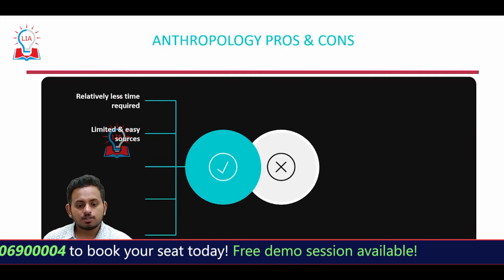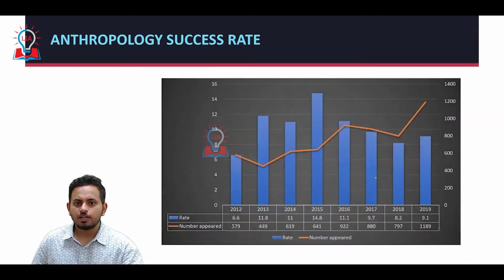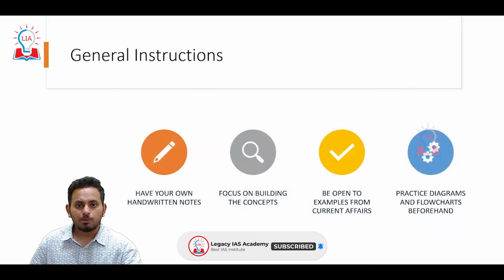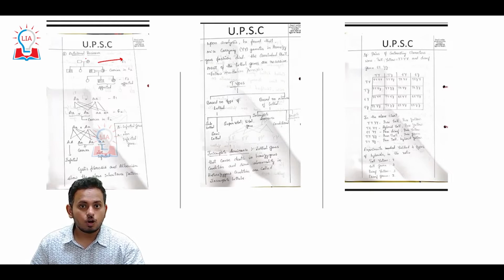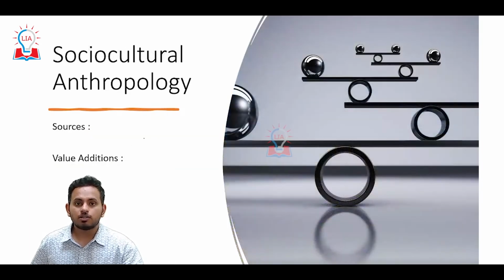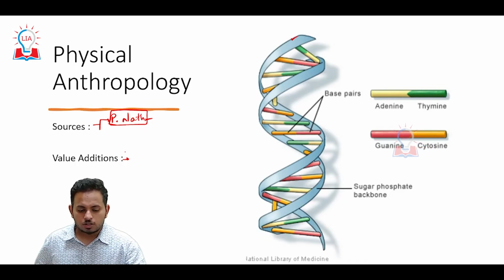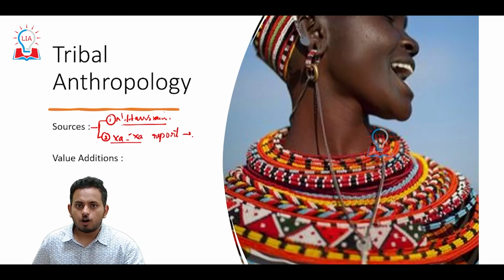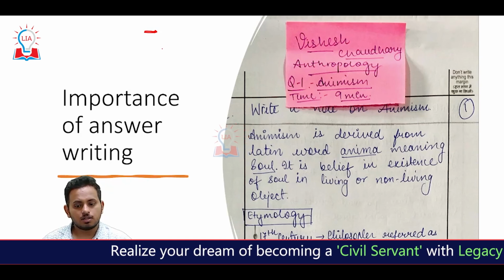How To Prepare Anthropology For UPSC ? | UPSC 2023 Preparation Strategy | Legacy IAS Academy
Hello Students, in this video we are going to discuss about How To Prepare Anthropology For UPSC. To Know more about UPSC 2023 Preparation Strategy, Watch our full video.

-- TIMESTAMPS --
00:00 Introduction & Context
00:30 Anthropology Pros & Cons
02:35 Anthropology Optional Success Rate & Branches
04:05 Anthropology Preparation - General Instructions
05:51 Archeological Anthropology
06:56 Sociocultural Anthropology
08:07 Physical Anthropology
08:50 Village Studies
09:54 Tribal Anthropology
10:49 Important Of Anthropology Answer Writing
11:40 Conclusion & Takeaways